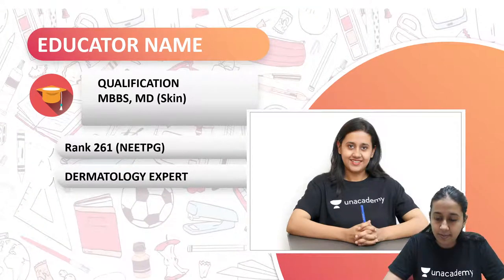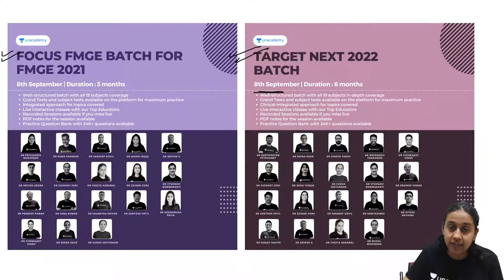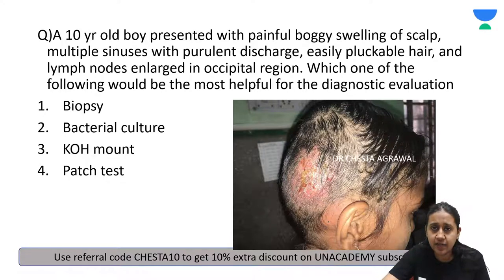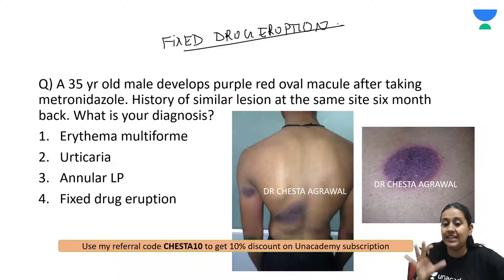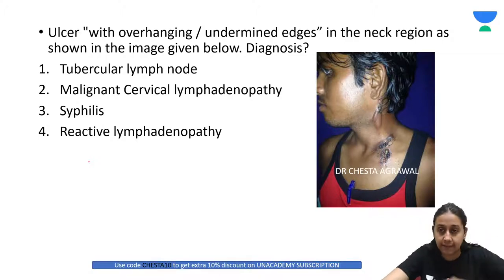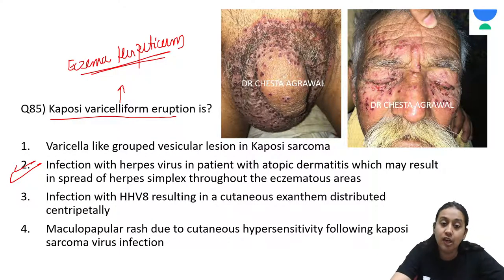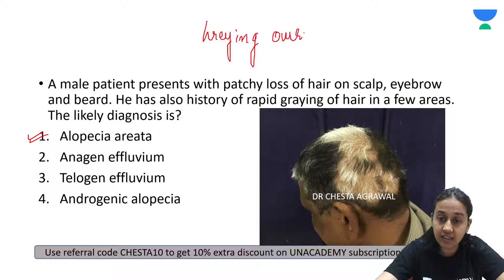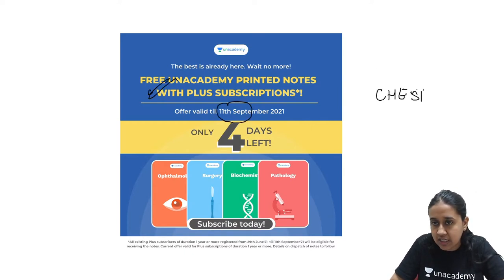L5:IBQs Series-Dermatology | NEET PG'21 | Let's Crack NEET PG | Dr. Chesta Agarwal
In this session, Dr. Chesta will be teaching about IBQs Series- Dermatology | NEET PG 2021 | Dermatology

Dr. Chesta and other Top Educators take classes on Unacademy App.

Iconic:
Unacademy & PrepLadder
With Unacademy
All Resources Included in PLUS Subscription
- Live Batches
- Recorded Classes
- QBank & Notes*

With PrepLadder
All Resources of Dream Subscription
- Video Lectures
- QBank 3.0
- Rapid Revision
- Snapshot & Treasures